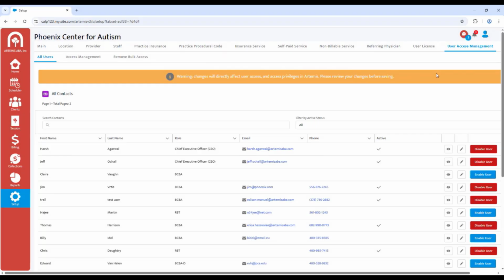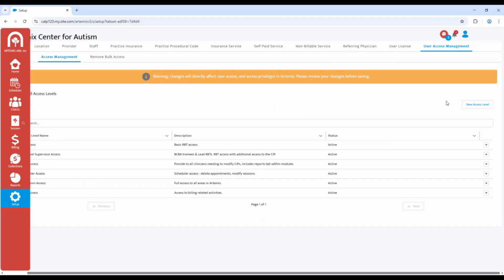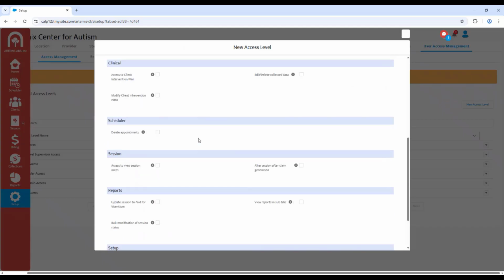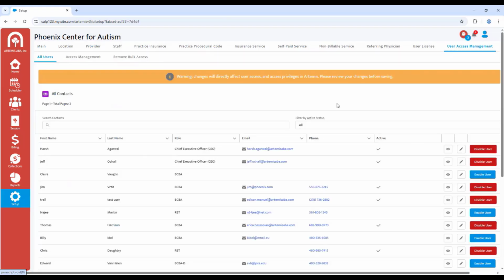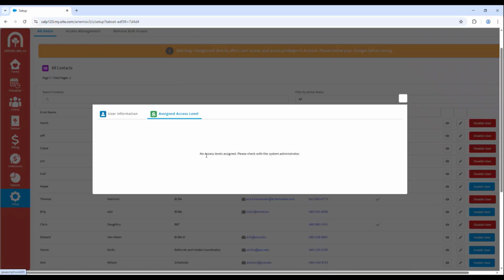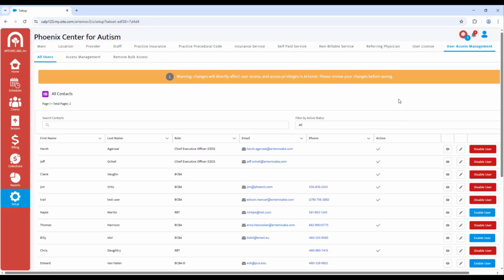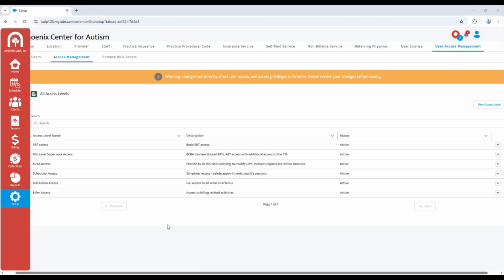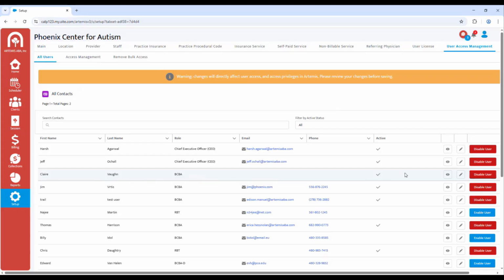Artemis User Access Management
We review the User Access Management tab in Artemis. You have the control in your own hands! You can create access levels, activate or deactivate users (staff), and manage permissions all in the Setup module.